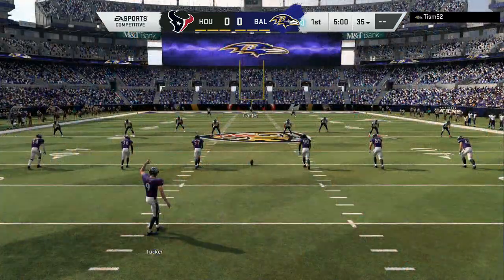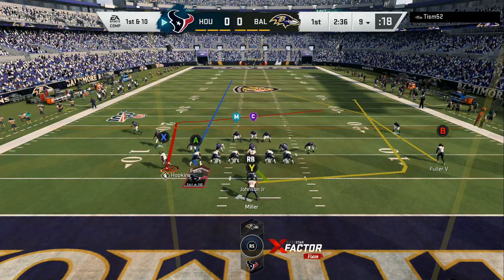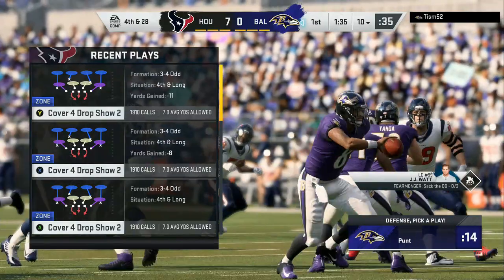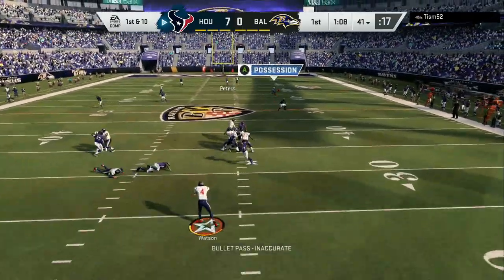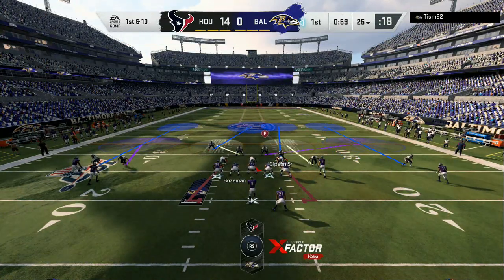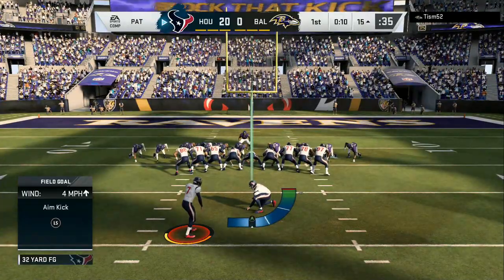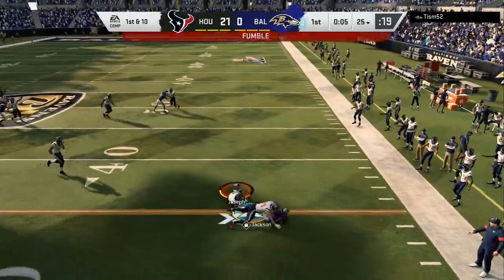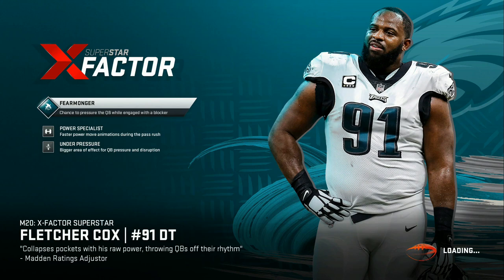Madden 20 Top 100 gameplay-texans vs ravens-ONLINE H2H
Madden 20 H2H gameplay- top 100 gameplay: texans vs ravens